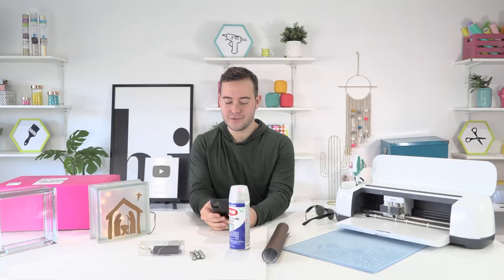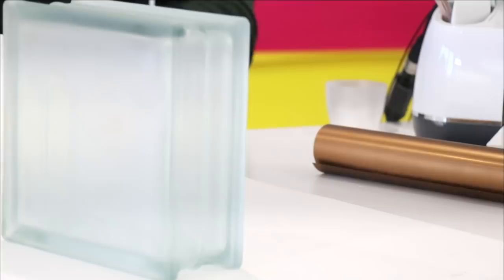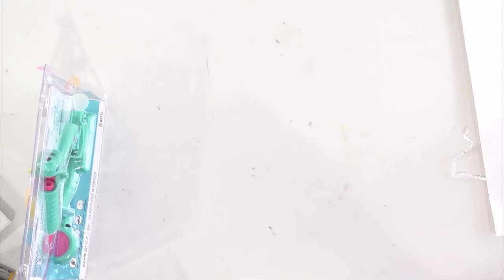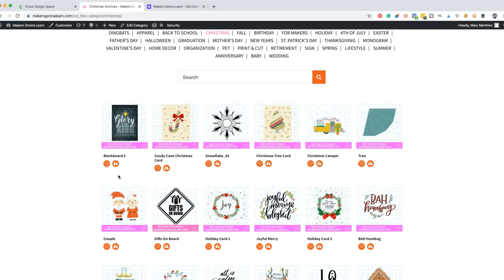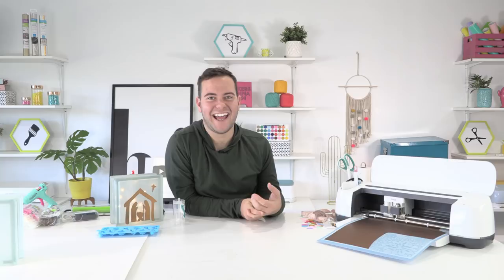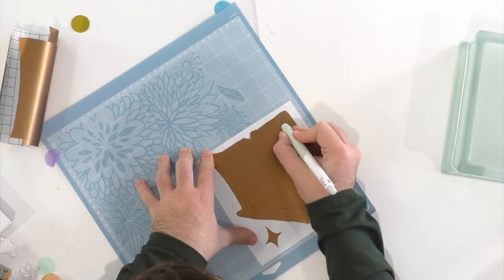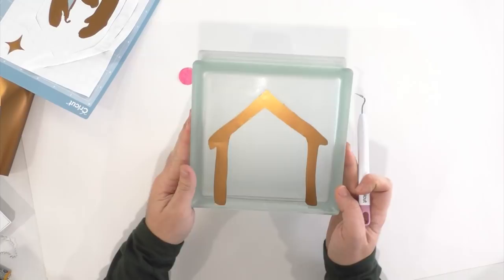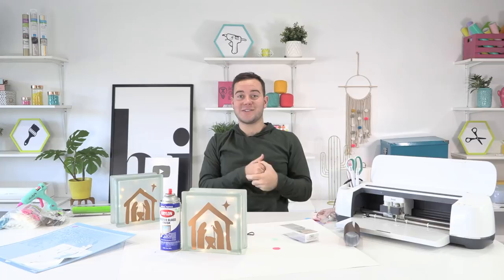CHRISTMAS NATIVITY DECOR IDEA WITH CRICUT!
🎨🎨🎨Get Your MAKER MATERIAL BOX TODAY! Order by the 10th of the month and get a box the same month:

[ CLASSES + SUMMITS ]

✅Paper Transfer Tape
✅Pump Bottle

✅Paper Transfer Tape
✅Pump Bottle